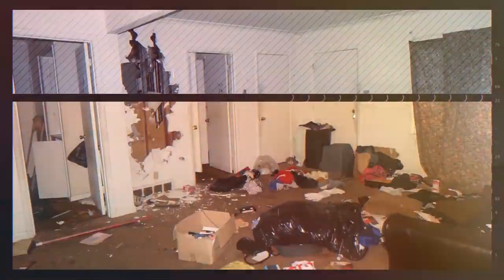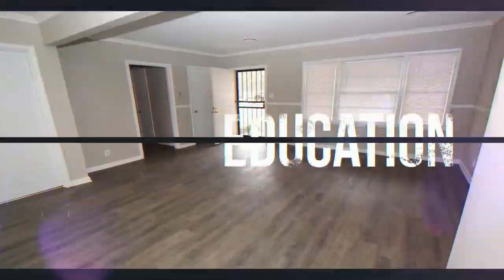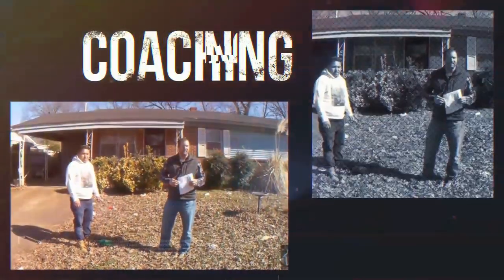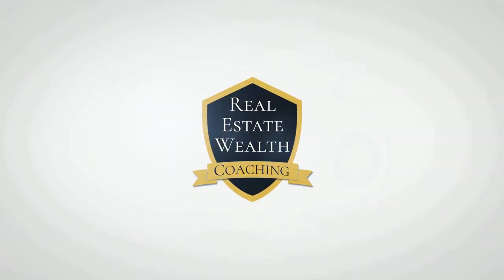How To Do A Cash Out Refinance In 5 Easy Steps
In this video I will show you the steps on how a cash out refinance can work for you if you are an all cash buyer.

A cash out refinance, also called Delayed Financing is a great way for an investor to use their own cash, HELOC or line of credit to not only get a good deal on the purchase but also have the opportunity to get all or most of their investment back when they refinance. If you are a cash buyer then make sure to watch until the end as I will go over my 5 step process.

Aaron Chapman is a take out lender who has helped a lot of investors with conventional, BRRRR and cash out refi financing.